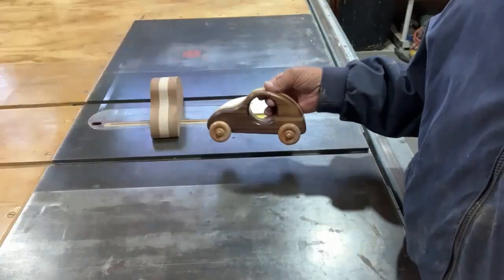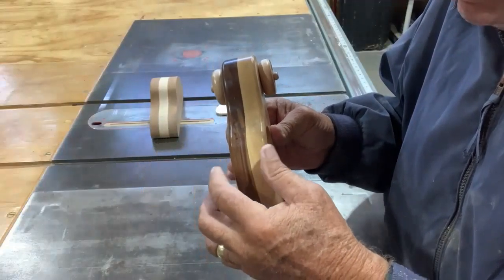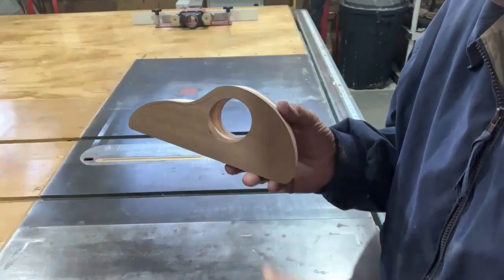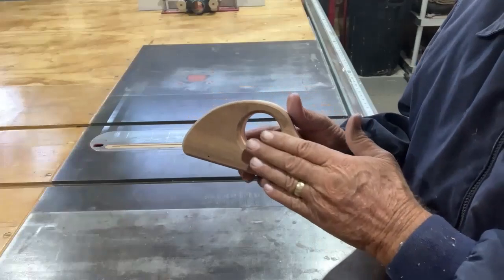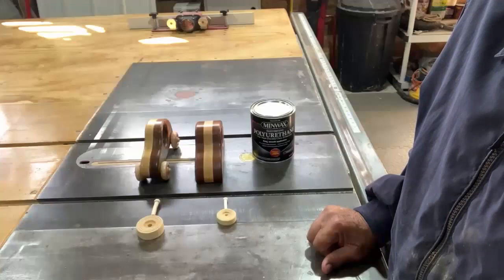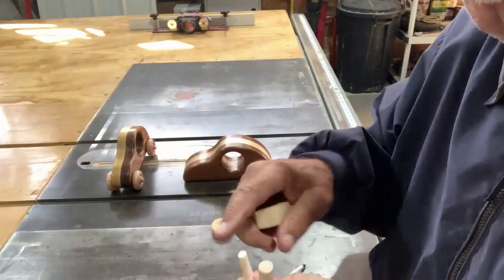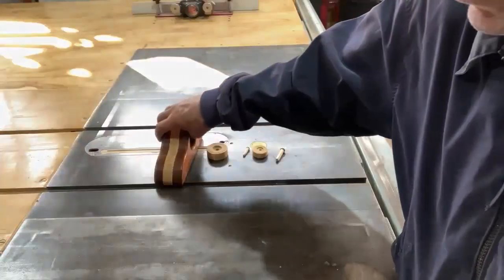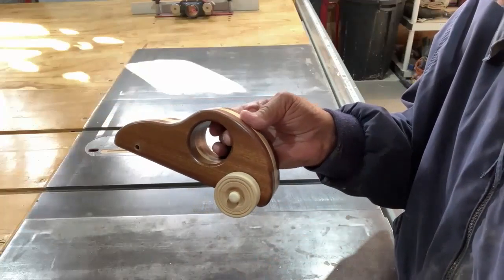Instructions to build Childs push car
This video will show how to build small push car for a small child.  Has large hole in middle which makes it easier for child to hold